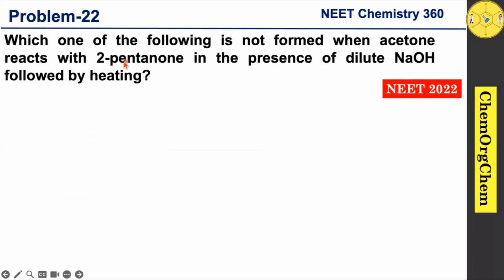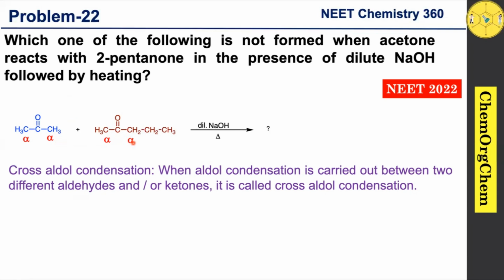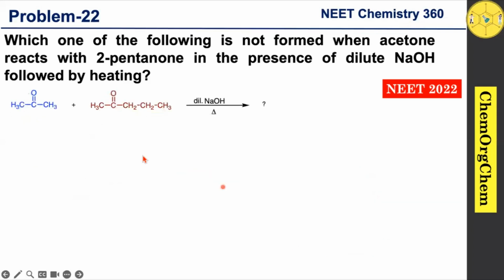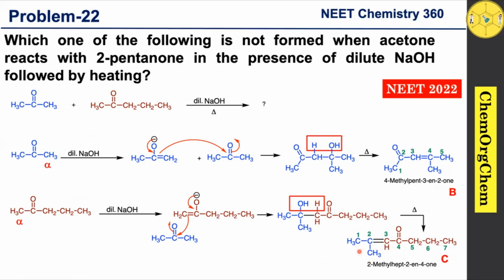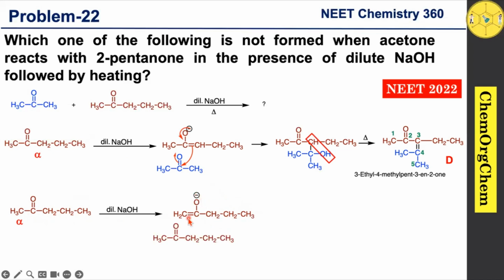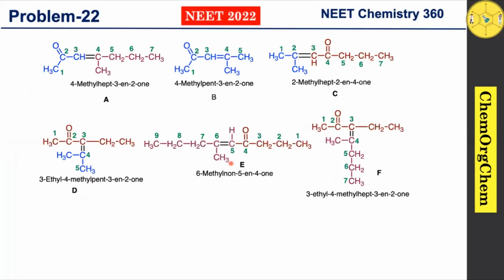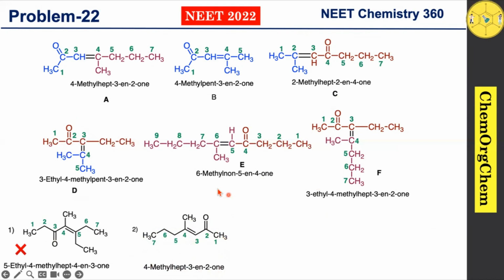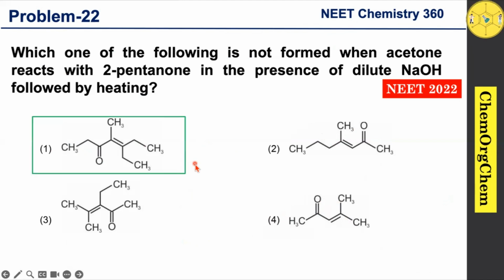Cross-Aldol Reaction | Problem Solved | NEET Chemistry| ChemOrgChem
🧪✨ Join me in this comprehensive guide where we solve the previous year's JEE Chemistry problems  🌐🔍 Whether you're a student, researcher, or chemistry enthusiast, this video is your ticket to understanding the nuances of Chemistry. 🚀💡 Enhance your knowledge, refine your skills. Don't miss out on this educational journey that promises to demystify chemistry and elevate your  chemistry game! 📚👩‍🔬👨‍🔬
 I hope it'll help you and you'll be able to solve these type of questions easily after watching this video.